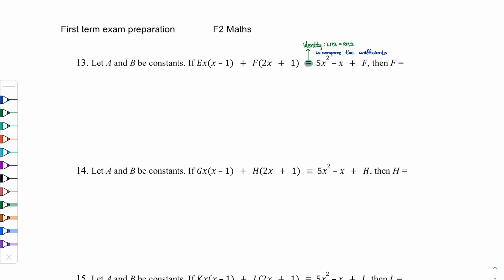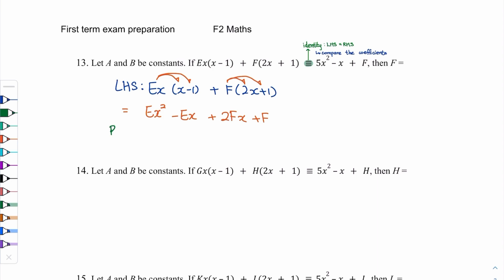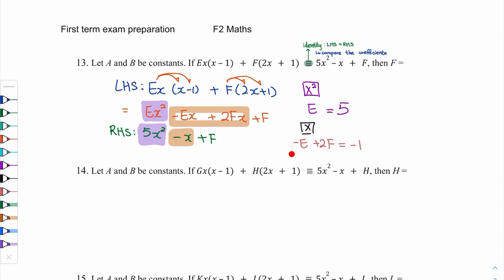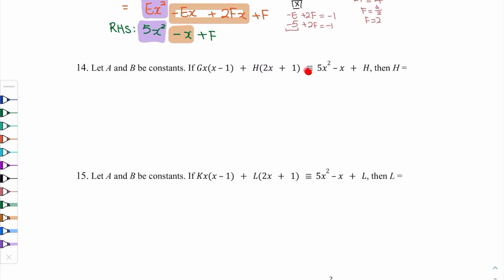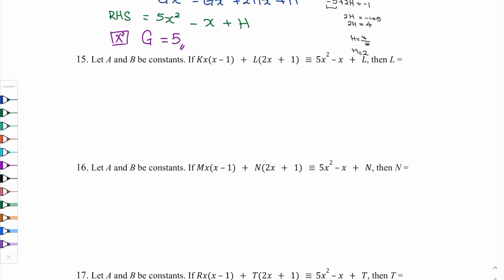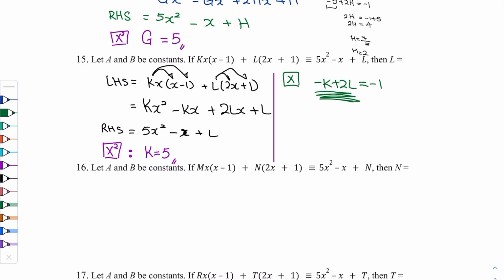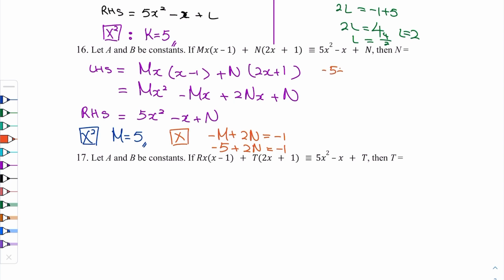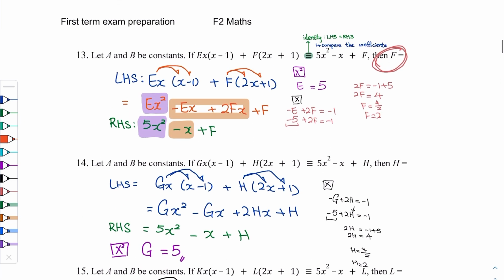F2 first term exam revision part 3